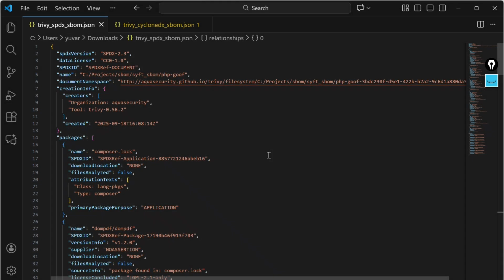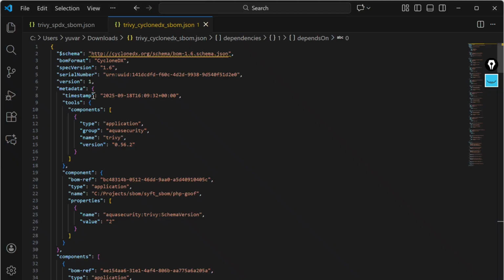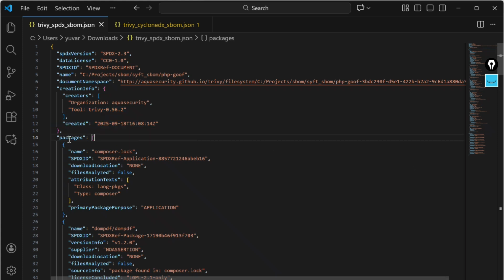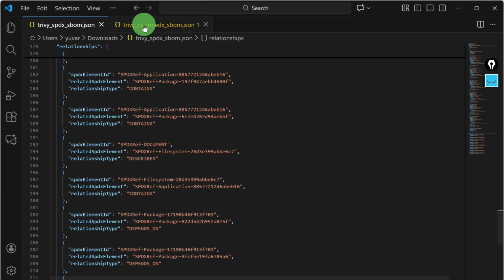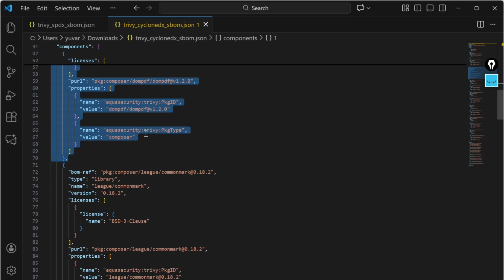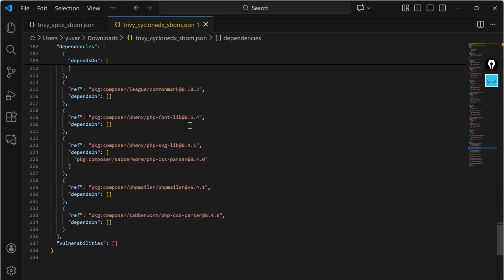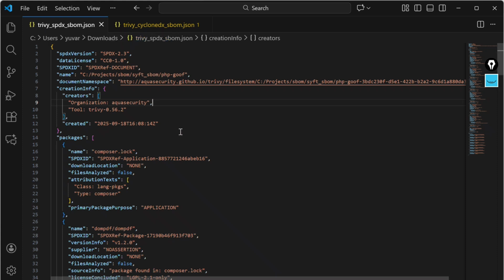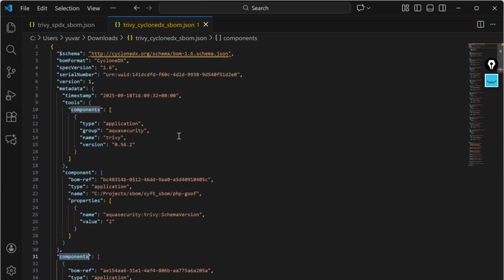SBOM Trivy Output Files Explained | Real SPDX & CycloneDX JSON Samples from Trivy Scans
What i presented in video:
Hands-on demo showing actual Trivy output files for SBOM generation in both SPDX and CycloneDX formats – complete command examples + real JSON output from scanning Docker images, filesystems, and Java/Node.js projects.

See exactly what Trivy generates when you run:

text
$ trivy image --format spdx-json --output alpine.spdx.json alpine:3.15
$ trivy fs --format cyclonedx --output app.cdx.json ./myapp/
🔹 Real Trivy commands + outputs you'll see:
Trivy SPDX Output Sample (alpine:3.15):

text
  "spdxVersion": "SPDX-2.3",
  "dataLicense": "CC0-1.0",
  "SPDXID": "SPDXRef-DOCUMENT",
  "name": "alpine:3.15",
  "packages": [{
    "name": "alpine-baselayout",
    "SPDXID": "SPDXRef-Package-alpine-baselayout",
    "versionInfo": "3.2.0-r18",
    "supplier": "NOASSERTION",
    "downloadLocation": "NONE",
    "checksums": [{"algorithm": "SHA1", "checksumValue": "132992eab..."}],
    "licenseConcluded": "NOASSERTION"
Trivy CycloneDX Output Sample:

text
  "bomFormat": "CycloneDX",
  "specVersion": "1.5",
  "serialNumber": "urn:uuid:2be5773d-...",
  "version": 1,
  "components": [{
    "type": "library",
    "name": "alpine-baselayout",
    "version": "3.2.0-r18",
    "supplier": {"name": "NOASSERTION"},
    "hashes": [{"alg": "SHA-256", "value": "abc123..."}],
    "licenses": [{"license": {"name": "NOASSERTION"}}]
What you'll learn from real outputs:

Trivy command flags: --format spdx-json, --format cyclonedx, --output

Exact file structure and fields Trivy populates (supplier=NOASSERTION, etc.)

Dependency relationships (DEPENDS_ON, CONTAINS) in both formats

How to validate Trivy-generated SBOMs with online tools

Common Trivy SBOM use cases: CI/CD, container scanning, filesystem analysis

Pro tips shown:

Generate + convert: trivy image --format json | trivy convert --format cyclonedx

GitHub Actions/Jenkins integration examples

Troubleshooting common Trivy SBOM issues (duplicate packages, missing deps)

Perfect for:

DevSecOps implementing Trivy in pipelines

Container security engineers scanning images

Anyone validating Trivy SBOM output quality

Interview prep (Trivy SBOM commands = hot topic)

Next: Trivy CI/CD pipeline demo or Syft vs Trivy SBOM comparison.